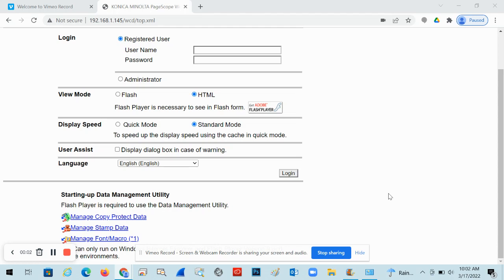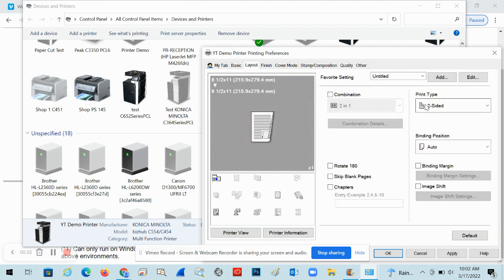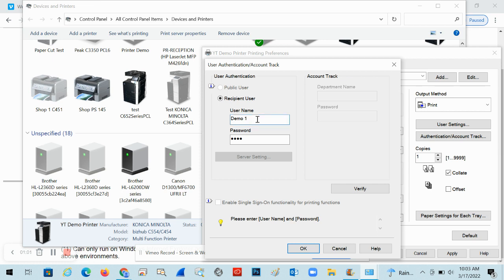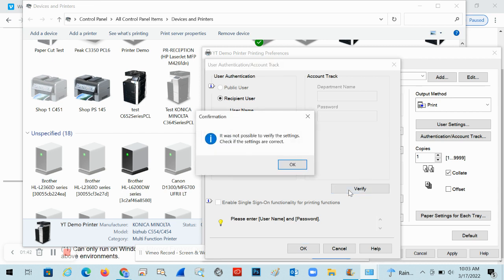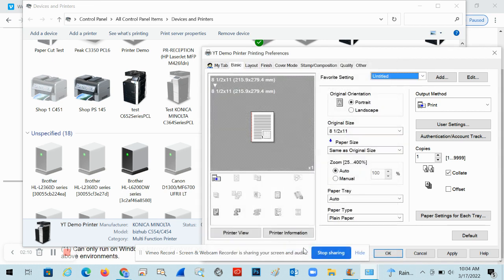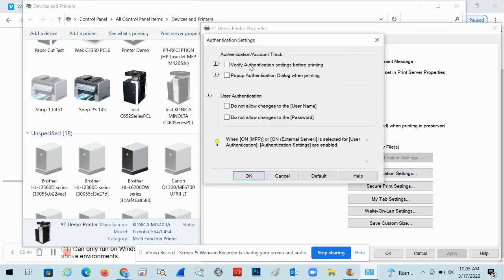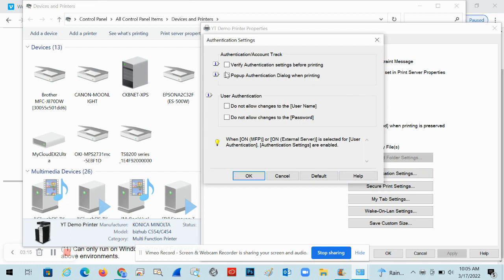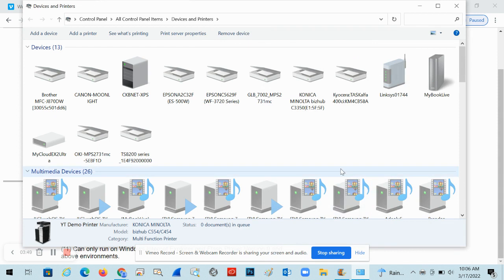Adding user authentication to print driver bizhub